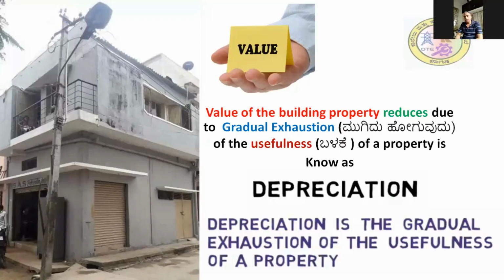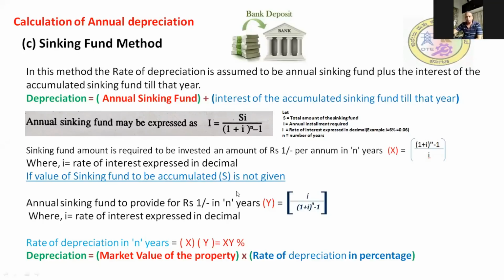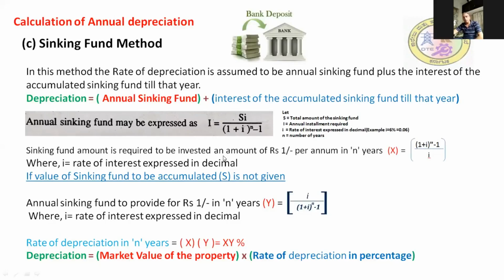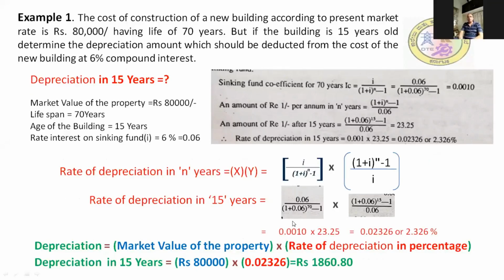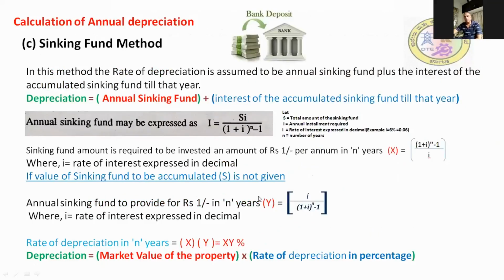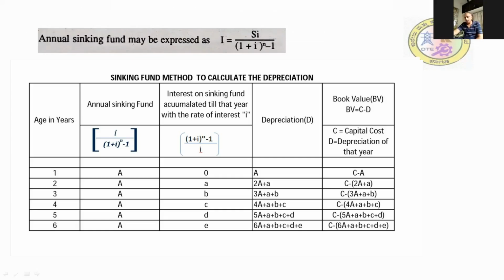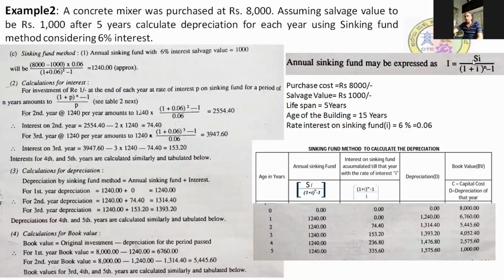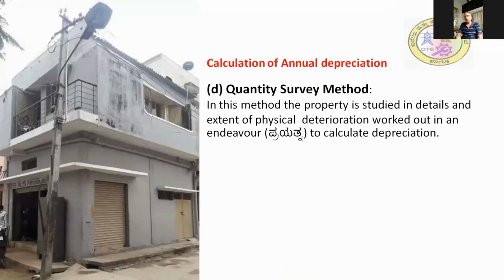Unit-05 Session-05 Construction Project Management and Valuation by BC Yogananda, GPT Kushalnagar